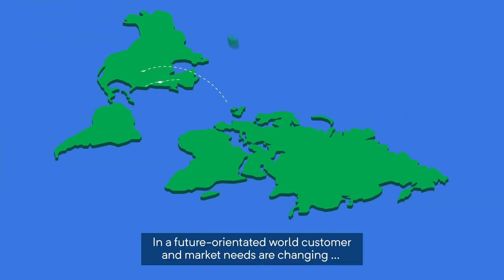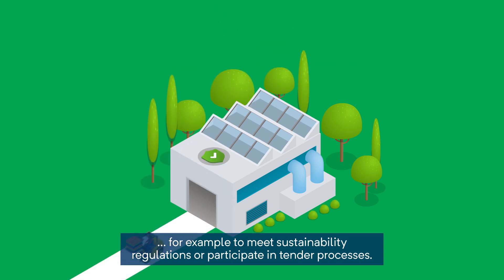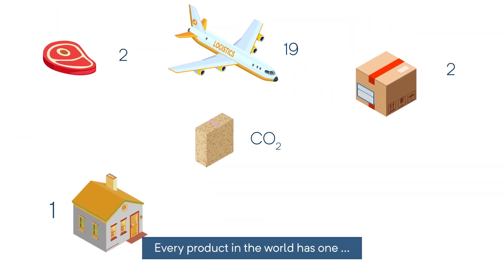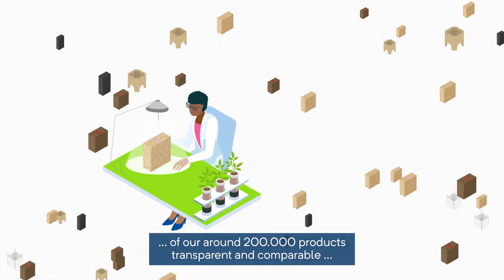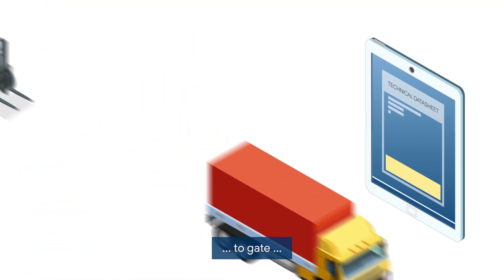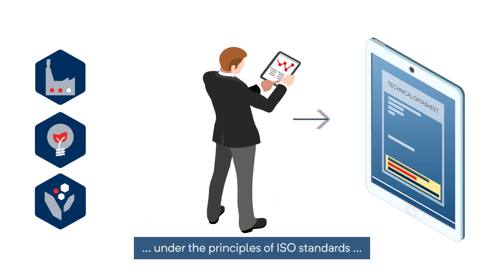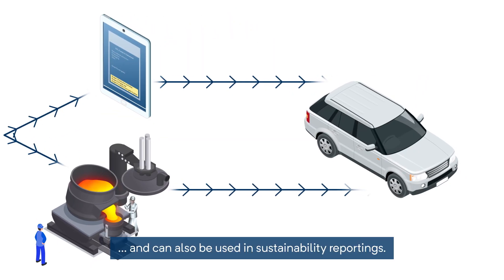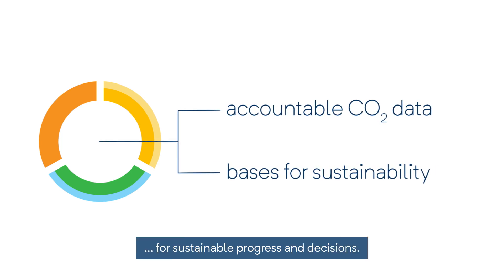CO2 Footprint Datasheet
Transparency is a solid basis for sustainable decisions and developments and a valid database is key. Therefore, we are proud – as the number one company within our industry – to provide full transparency by disclosing the CO2 footprints of all our products in our Technical Data Sheets.